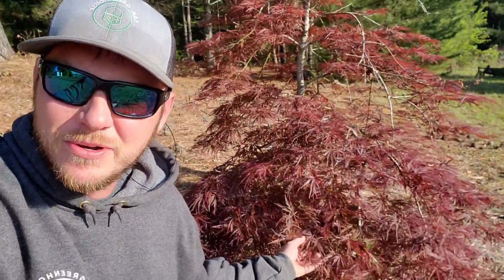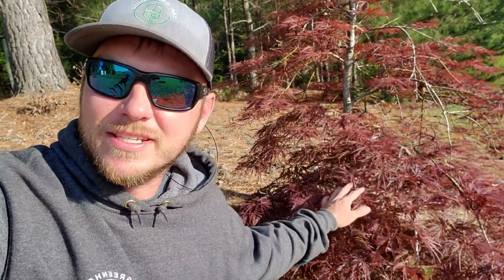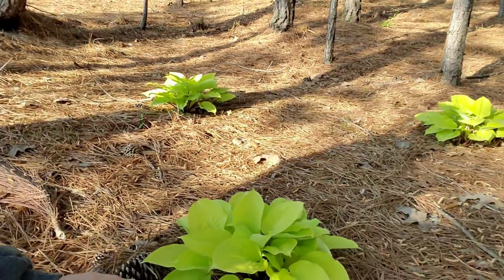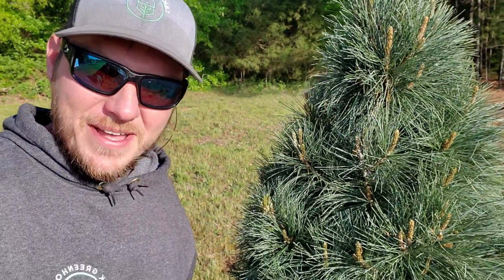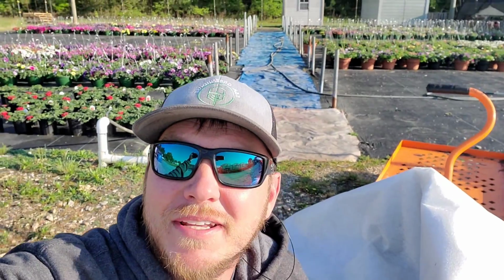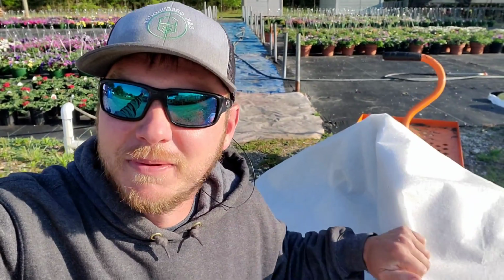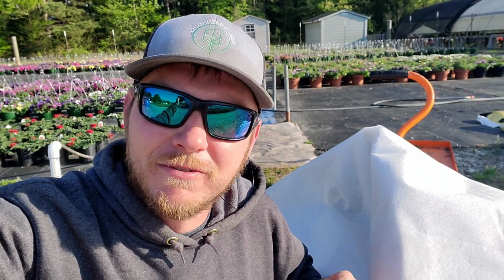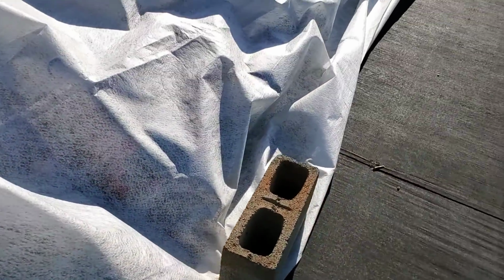How to protect plants from frost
In this video we talk about how to protect your plants from a late frost in the Spring season as well as what plants you should be concerned with.